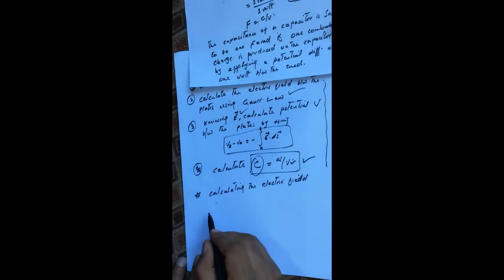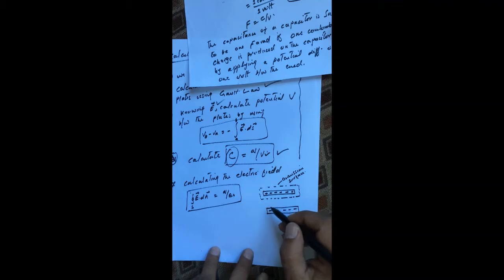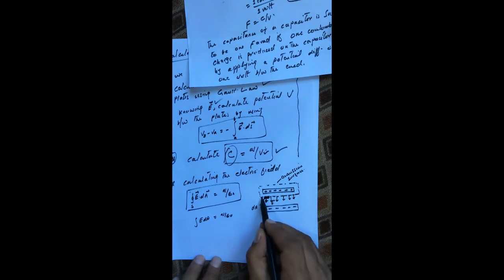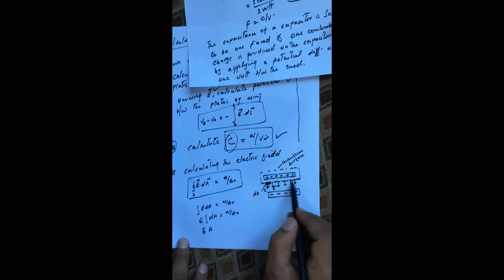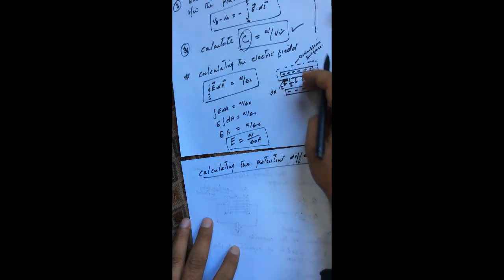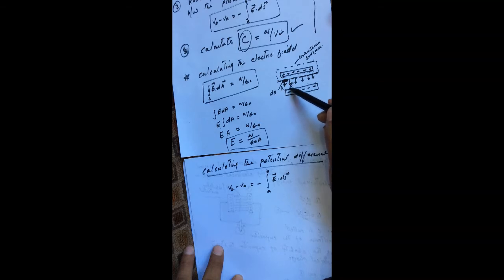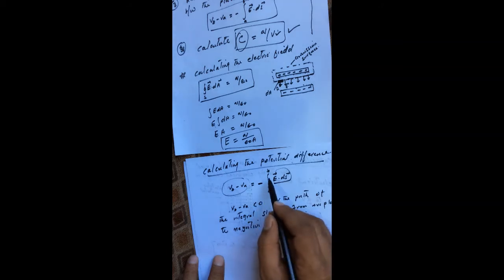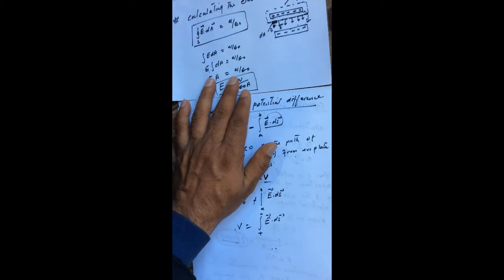Capacitance part 28